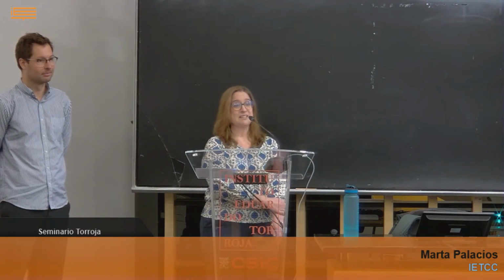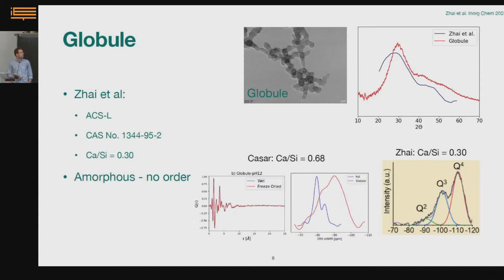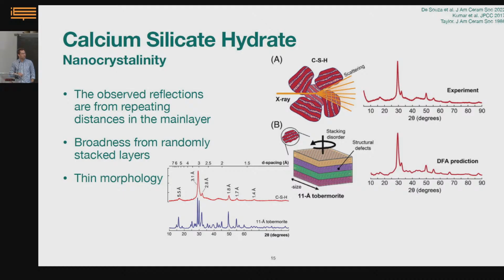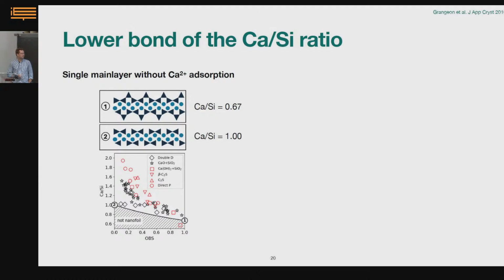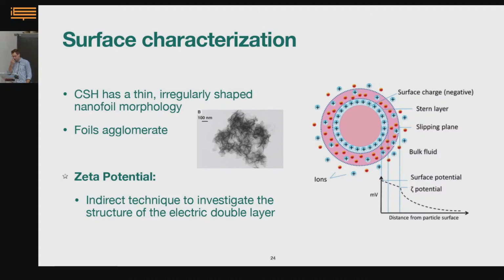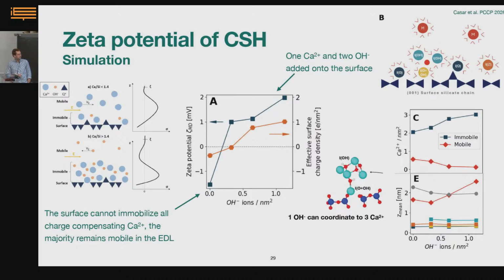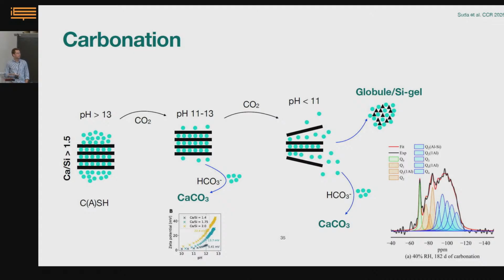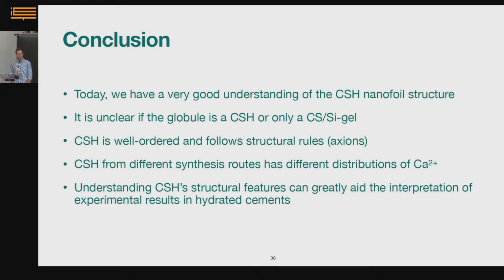Seminario Torroja. Structure and precipitation pathways of calcium silicate hydrates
Calcium silicate hydrate (C-S-H) is the main hydration product of Portland cement and the most abundant synthetic phase on the planet, yet its nucleation and growth and structure remain unresolved. In the talk, I will present our latest results on the precipitation pathways and characterization of C-S-H. We observe that, depending on the solution pH, C-S-H can exist in two distinct morphologies: globule or nanofoil. By a combination of PXRD, NMR, and PDF, we show that the two morphologies have a completely different atomic structure. The second half of the talk will focus on the structural characterization of the C-S-H nanofoil. I will show how combining experimental techniques with atomistic modeling has greatly advanced our understanding of the C-S-H nanofoil structure. Last, I will try to emphasize the importance of understanding the C-S-H nanofoil structure for the correct interpretation of experiments on hardened cement paste.

Dr. Ziga Casar